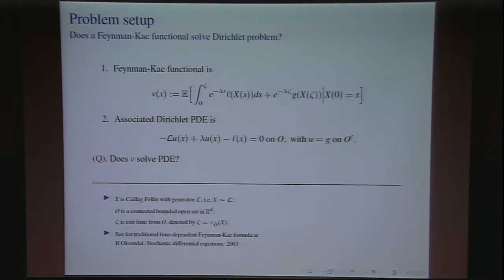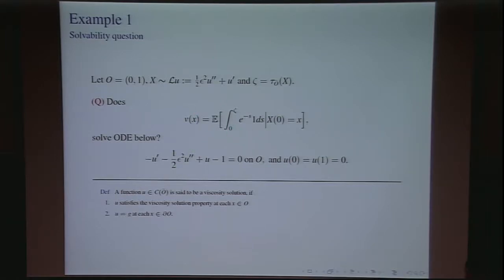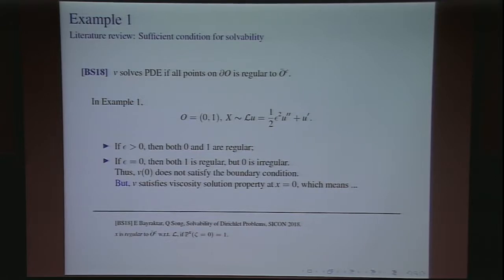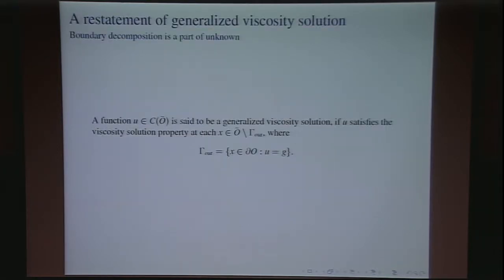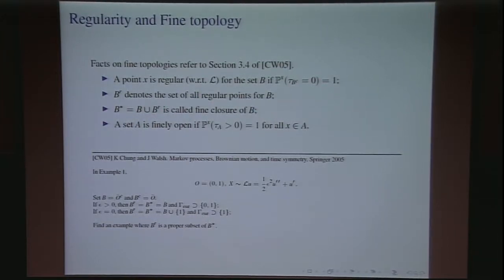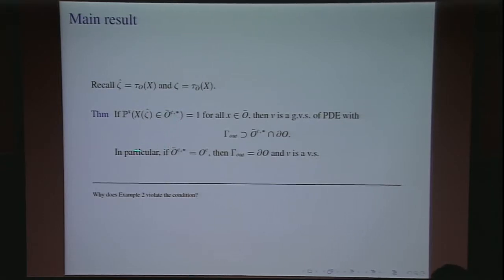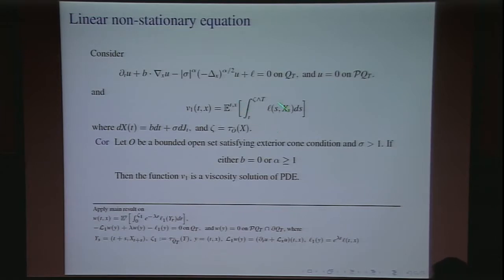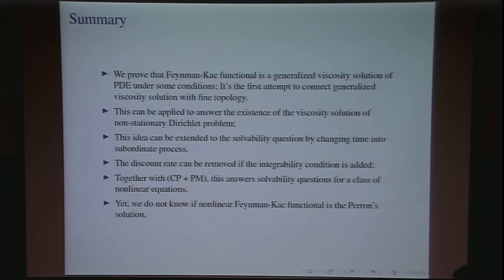Exit problem and its PDE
Length: 30min
Recorded on June 12, 2018 at IMA workshop